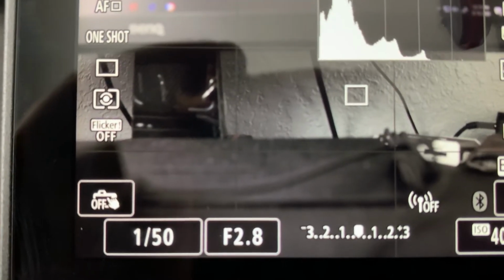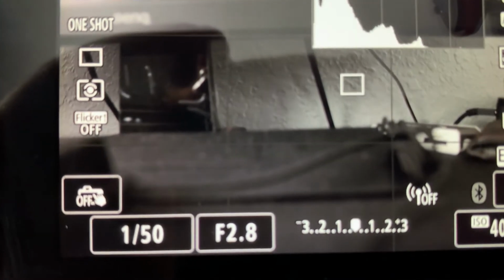VIDEO BASICS! How to master shutter speed,Aperture,ISO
Some Basic Information about Camera Basics when it comes to video production.
Shutter Speed, Aperture, ISO how do these settings in your DSLR or Mirrorless affect your videos.

Let me know down below what would you like for me to talk about next..